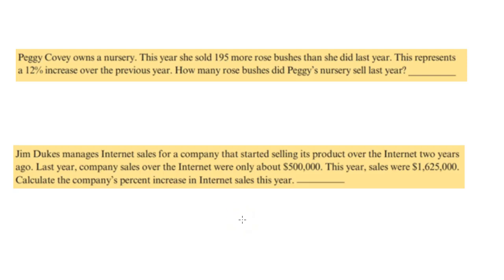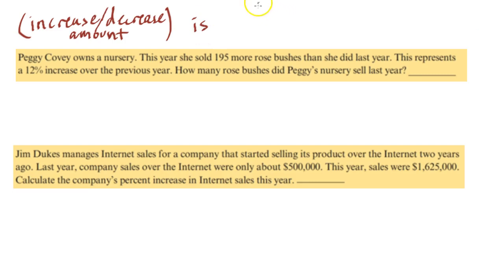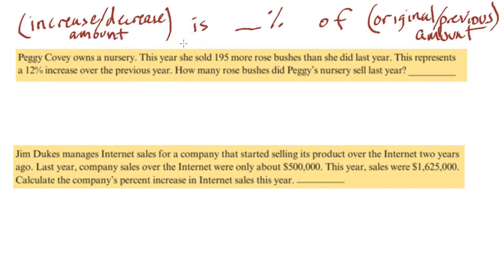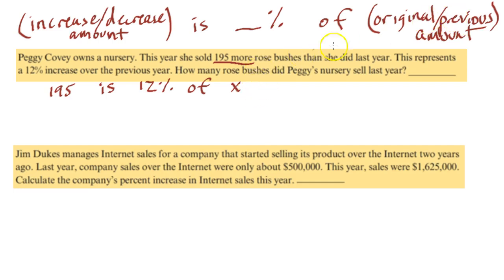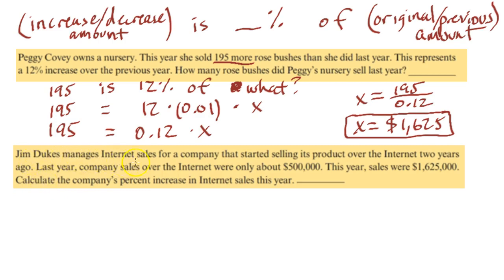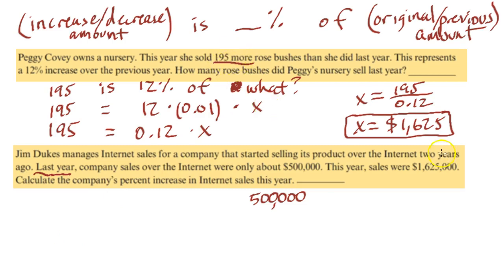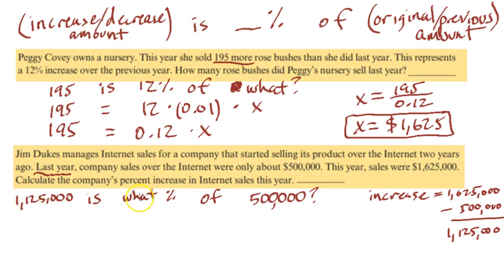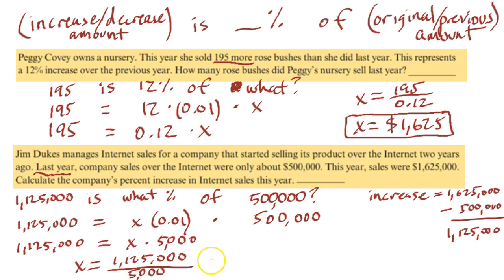Percent increase word problems